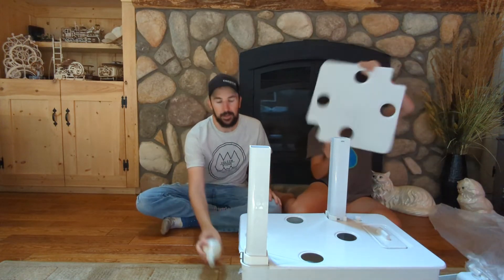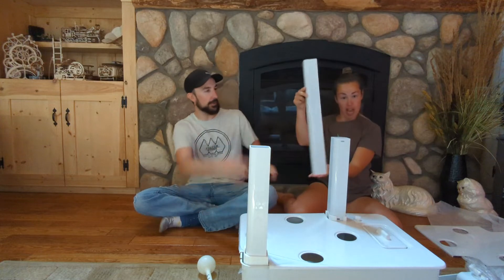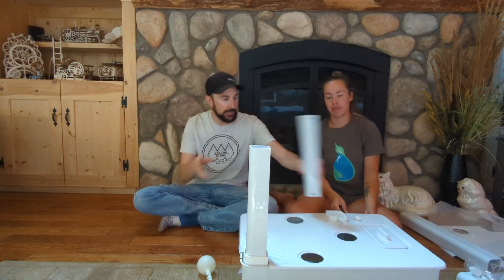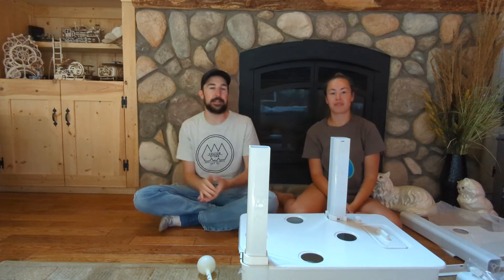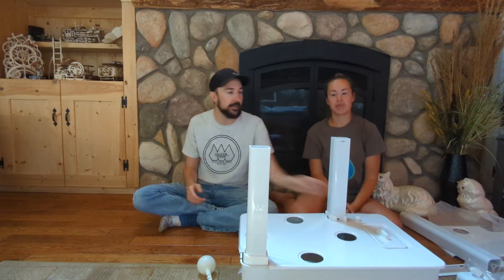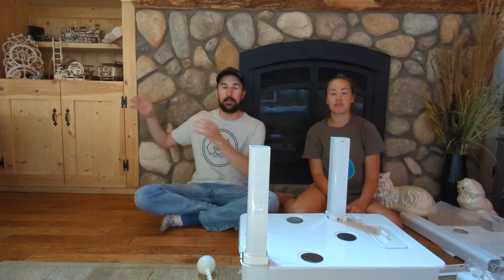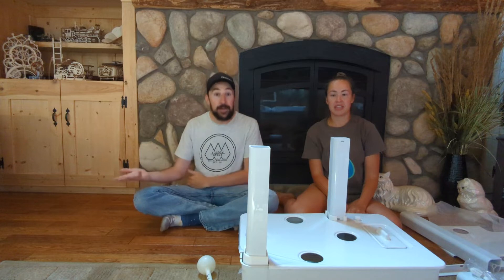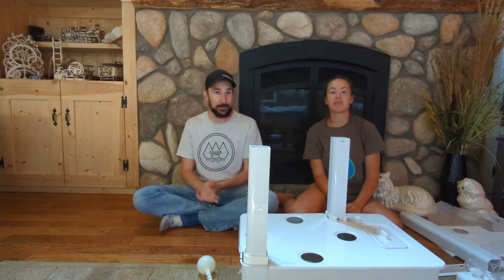Kickstarter Update, August: We got Samples!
We are excited to show the first set of samples we have received. The project is going great. We have ran into a small delay of about 7 days to fix some issues that came up once the samples were made.
If you want a more detailed break down of the changes and upgrades of different pieces you can check out this video below.